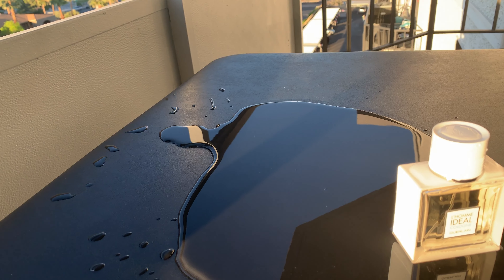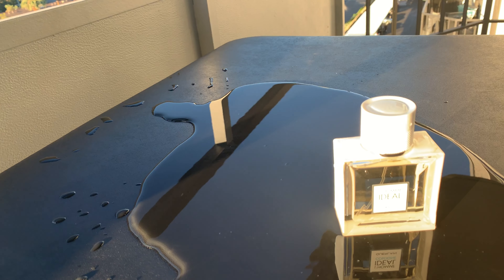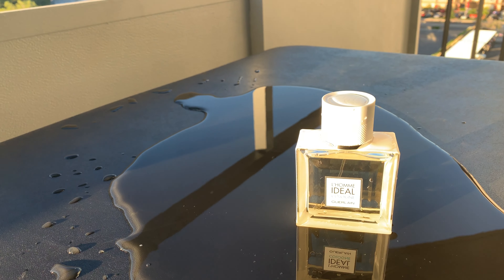Vegas Scents Video #63 Top 9 Bang For Your Buck Summer Scents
In this video I'm giving my opinion on some of the best fragrances for the Summer, that you can purchase under $60.  This is based on a combination of smell, compliment factor, and longevity.  This list is in no particular order (No Worst to Best).

Most of these fragrances can be found for around $30 or less with the higher end being in the low $60s.

This was supposed to be a top ten, however I forgot to shot the segment for Scentual Obsession's Silver Mountain Water :(  So know that this fragrance was also supposed to be on the list as well.  Also sorry about the ending of the video with the music suddenly getting louder and overtaking my voice... (editing error)